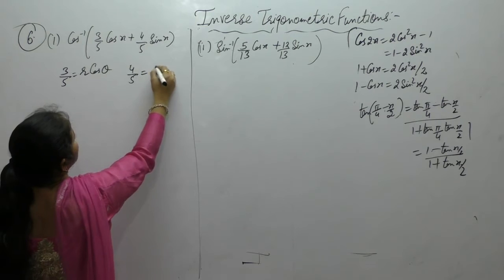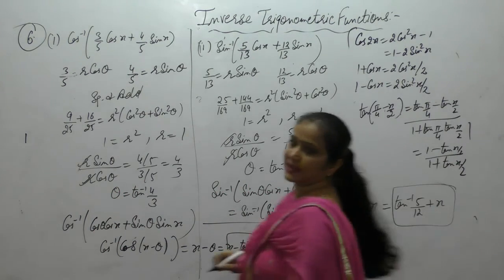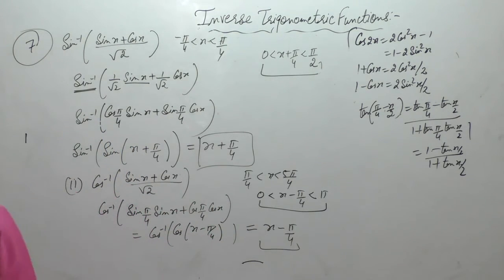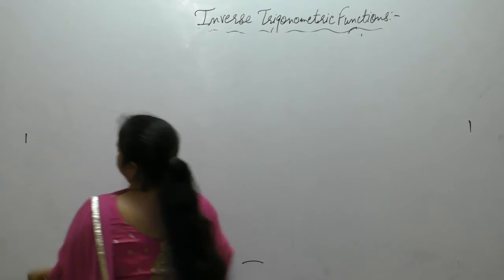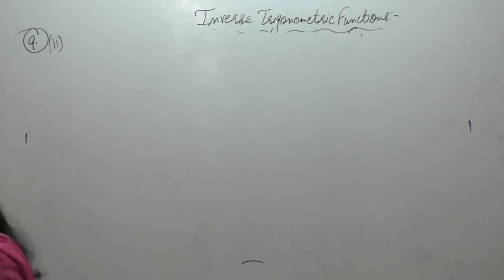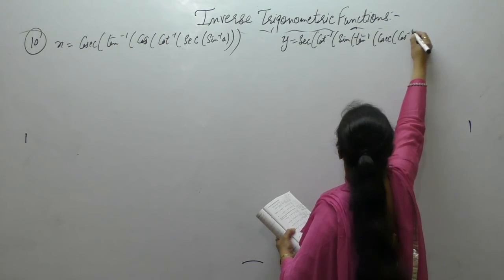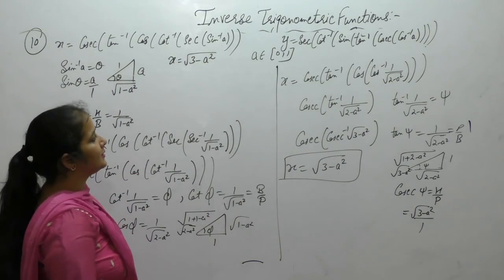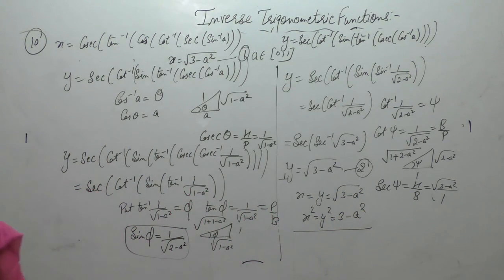Class 12 Maths - Questions By Using Properties (Formulas ) Part - 7